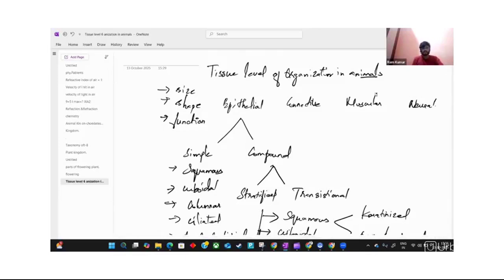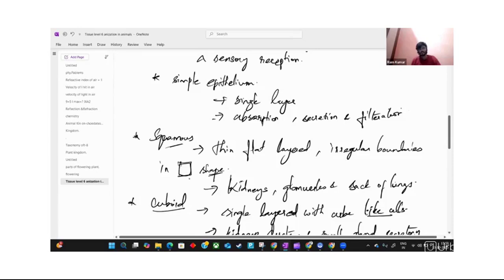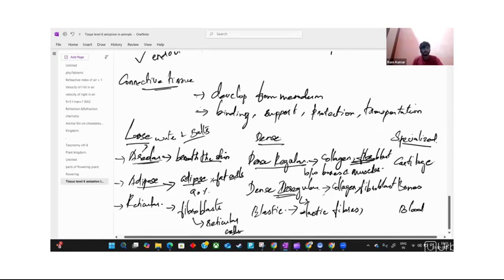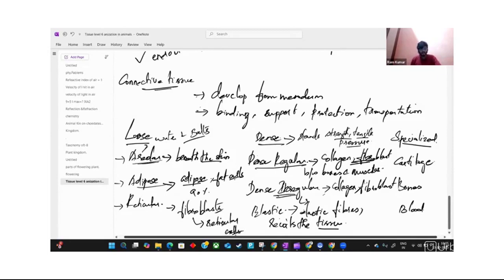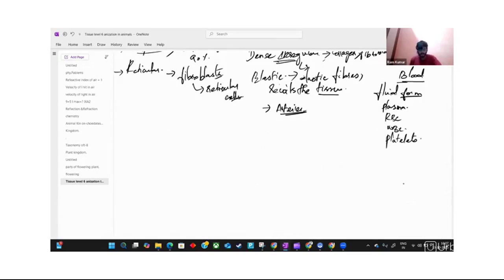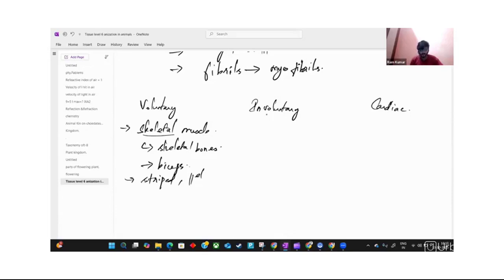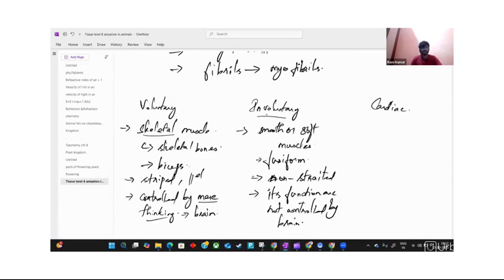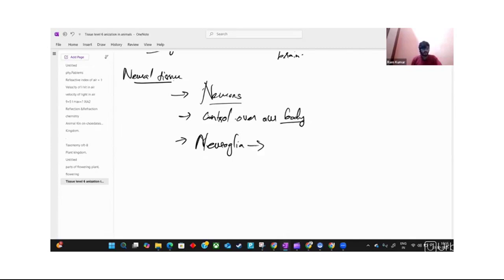Framework of Human Body Tissues | Ram Kumar A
Learn about "Framework of Human Body Tissues" from Ram Kumar A. This is a concept from CBSE - Class 11 - Biology - Structural Organisation in Animals - Epithelial muscular connective tissues.

To get more clarity on this topic you can book a Free Demo with Ram Kumar A by visiting